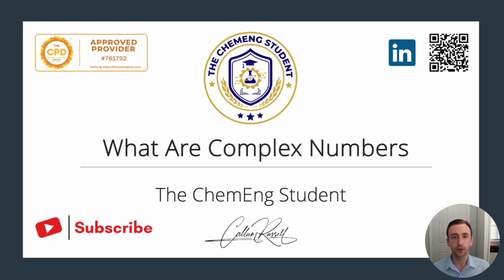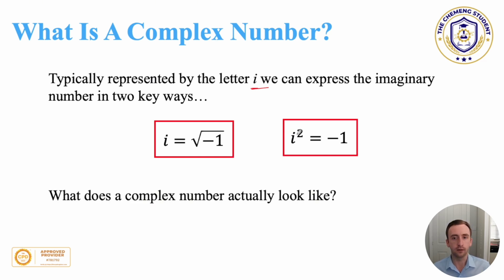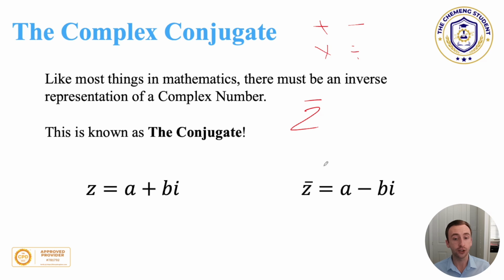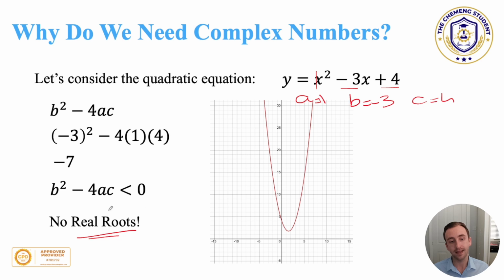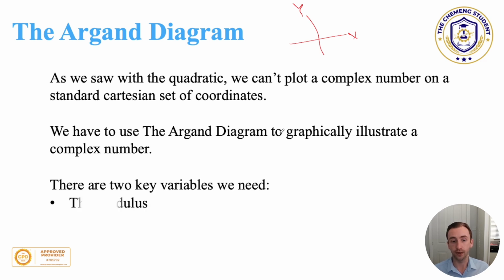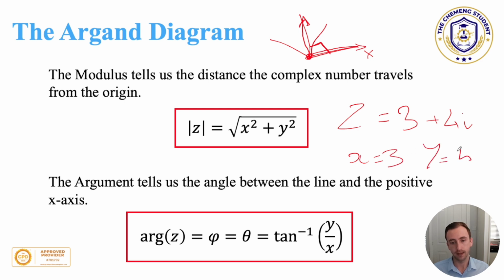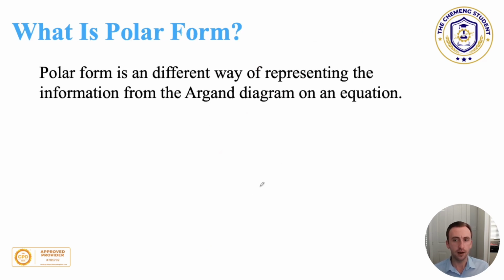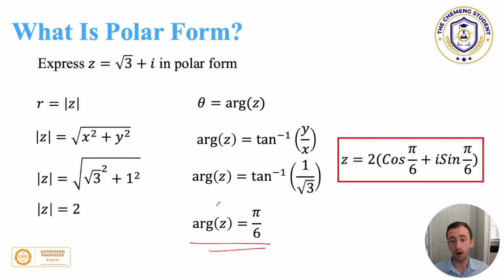You Won't Believe How Easy Complex Numbers Really Are!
🎓 The world of Complex Numbers can often be confusing & challenging at first. However, they are actually a lot easier than you think. In this tutorial, you will learn exactly what a Complex Number is, the way to define Imaginary Numbers, plot an Argand Diagram, and express a Complex Number in Polar Form!🚀

🎓 These techniques are critical in many engineering applications which require the use of Complex Number systems. Learning the foundational principles of Complex Numbers has never been easier! ✅